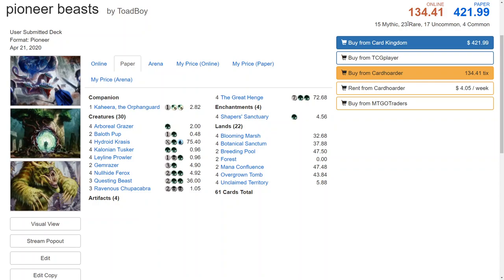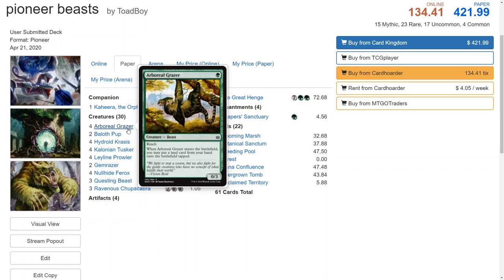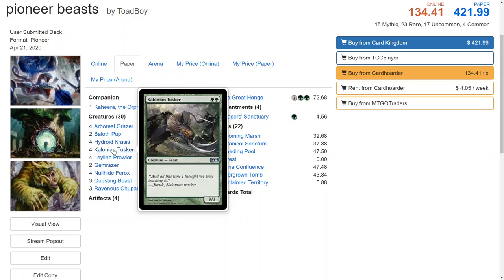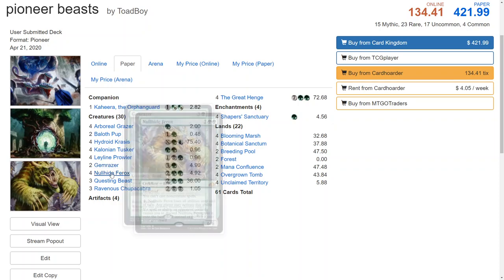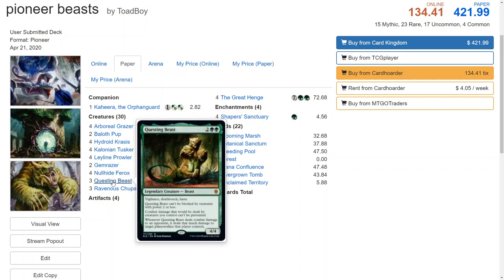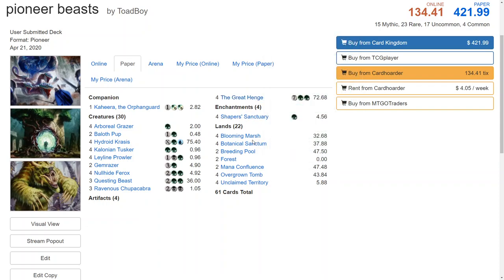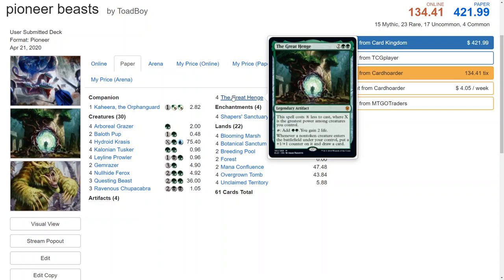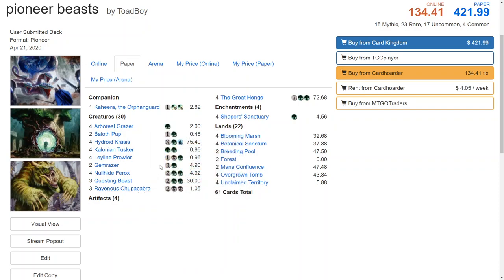Beast Tribal - Pioneer Deck Tech With Kaheera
A magic the gathering deck for the pioneer format that only plays beasts.

deck list
4 Arboreal Grazer
2 Baloth Pup
4 Blooming Marsh
4 Botanical Sanctum
2 Breeding Pool
2 Forest
2 Gemrazer
4 Hydroid Krasis
4 Kalonian Tusker
4 Leyline Prowler
2 Mana Confluence
4 Nullhide Ferox
4 Overgrown Tomb
3 Questing Beast
3 Ravenous Chupacabra
4 Shapers' Sanctuary
4 The Great Henge
4 Unclaimed Territory

1 Kaheera, the Orphanguard